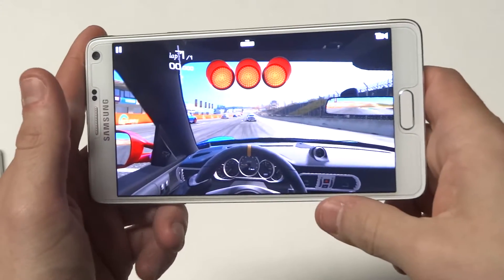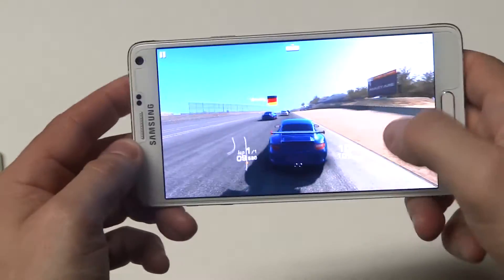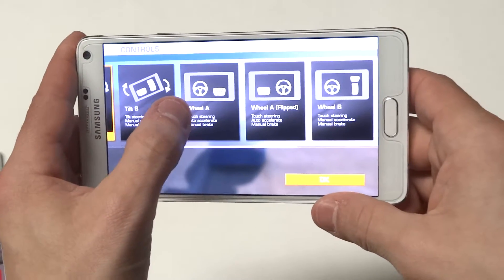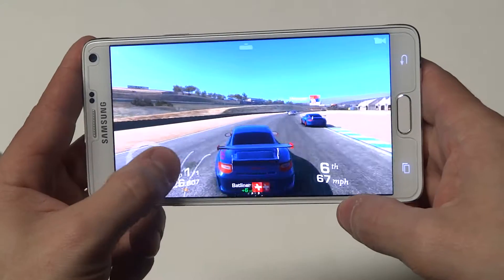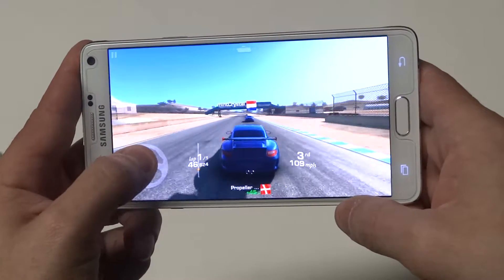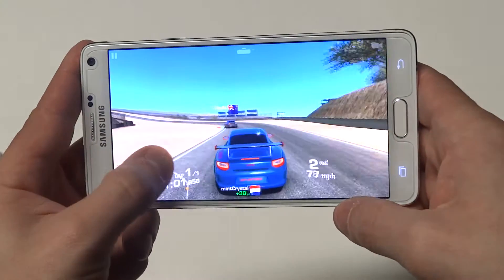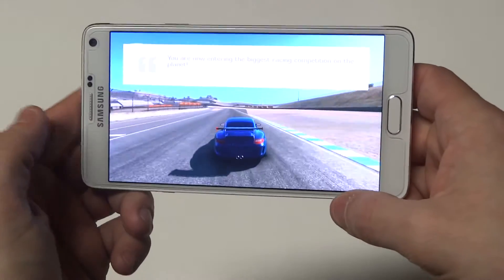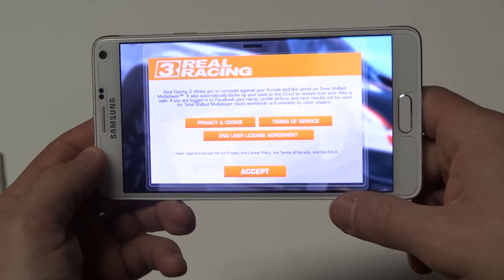Real Racing 3 Galaxy Note 4 Gameplay - Fliptroniks.com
Real Racing 3 is probably one of the best looking racing games to date on android and ios. The game plays great on the samsung galaxy note 4 and looks great visually. You can buy new cars, upgrade cars, and much more. Its also a free app so if you like racing games this is a must play.